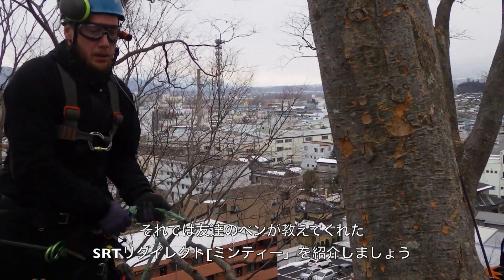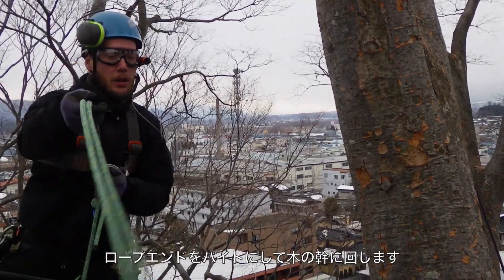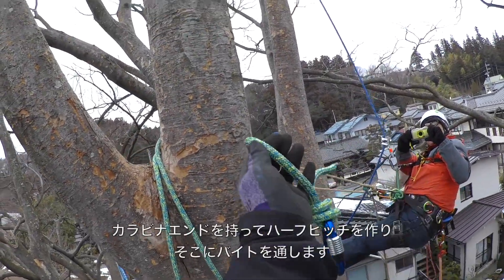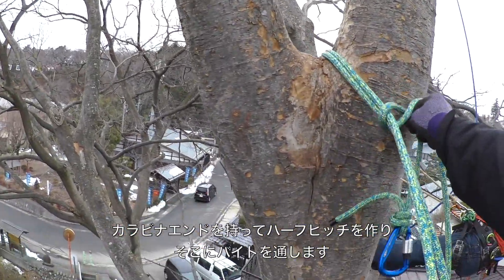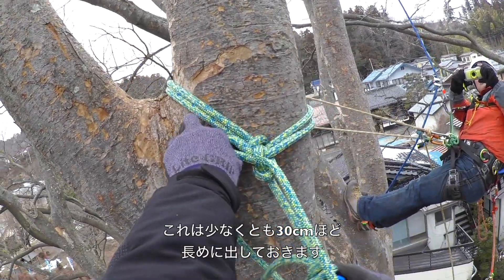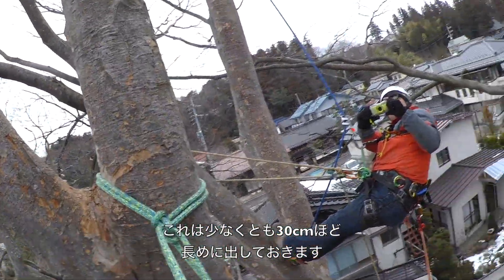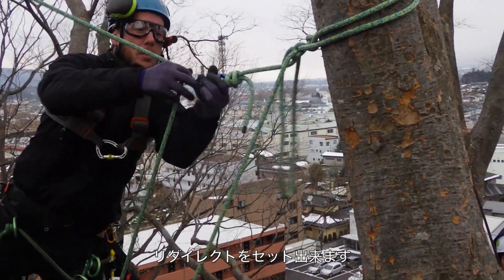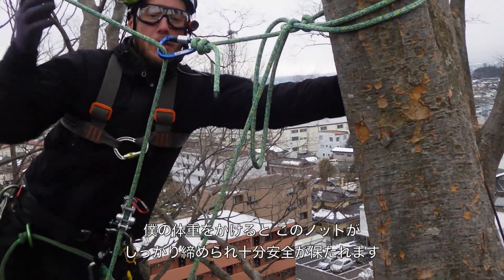SRT Retrievable Re-direct 回収可能なSRTリダイレクト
Introducing some retrievable SRT redirect setting.
離れた場所から回収できるSRTリダイレクトを紹介します。